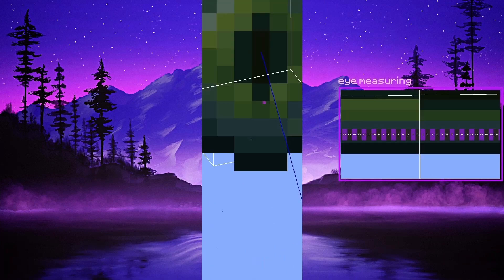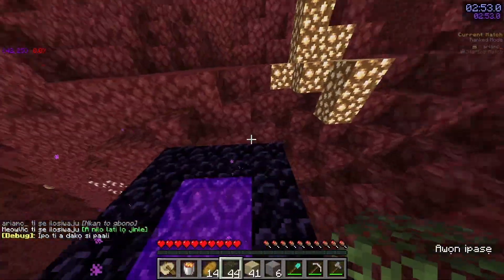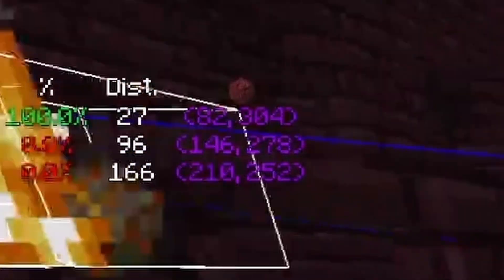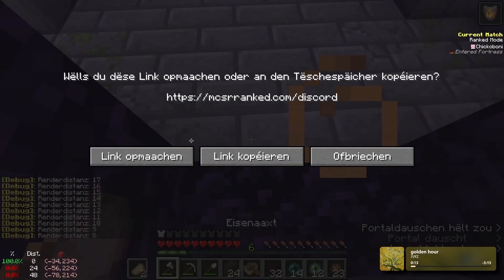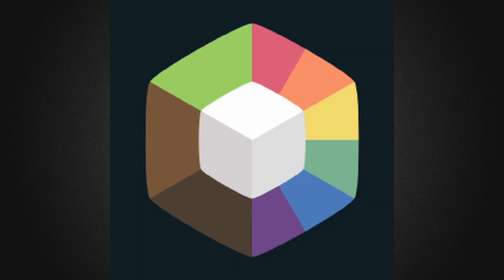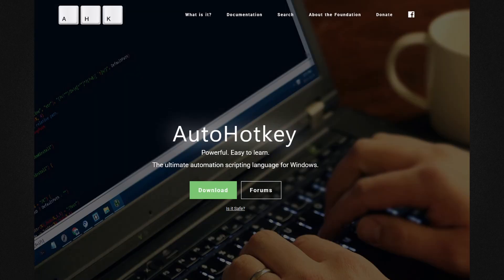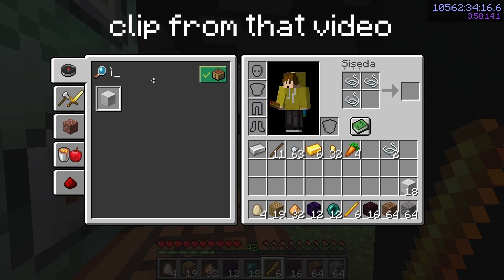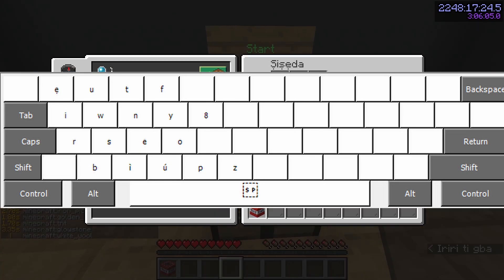TOP 5 PROGRAMS Minecraft Speedrunners Use.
In this video, I will be talking about the top 5 programs that Minecraft Speedrunners Use and why they use them. Here are the links to the programs I mentioned

HERE IS MY UPLOAD SCHEDULE:
Monday: New YT Vid
Tuesday: New Tiktok
Wednesday: Twitch MCSR Ranked
Thursday: New Tiktok
Saturday: Twitch MCSR Ranked
Sunday: Amerathon

PC SPECS
Intel i9 14900kf
RTX 4070 TI Super
64 GB DDR5 6000mhz

thats about all you need to know :)